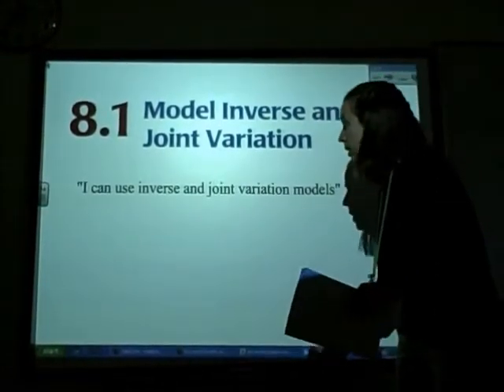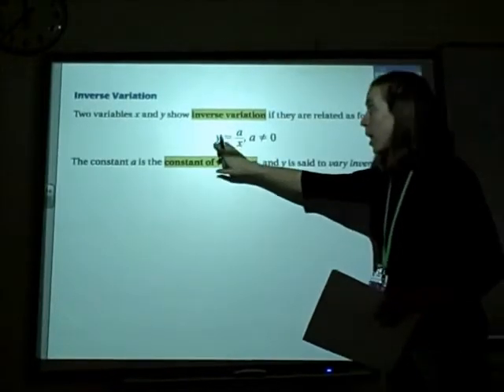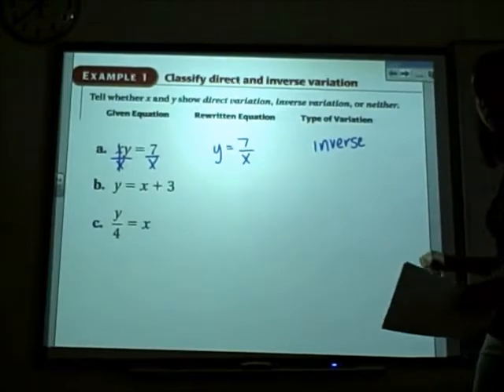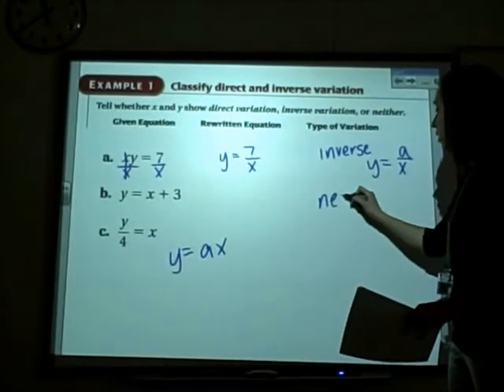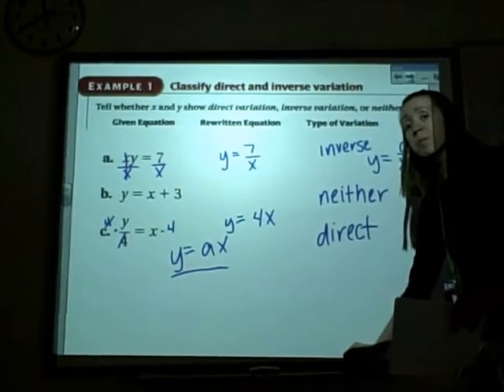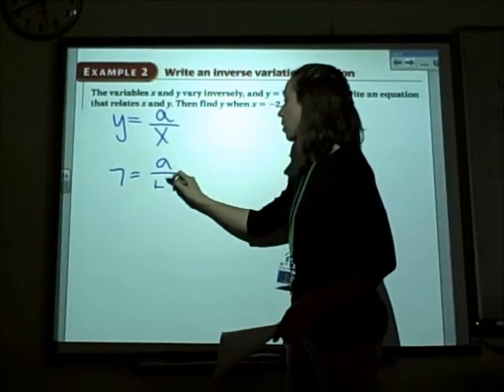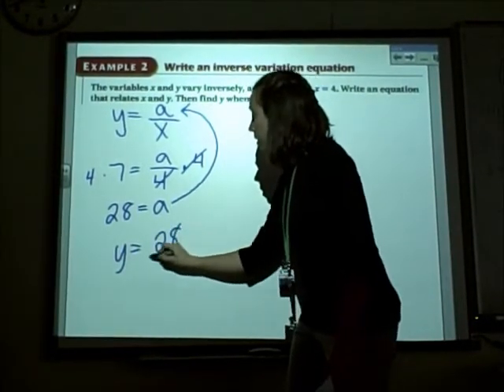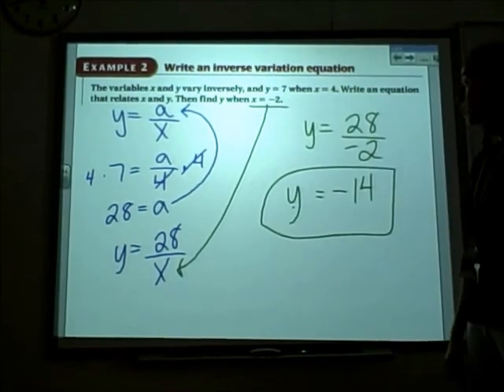8 1 Model Inverse and Joint Variation